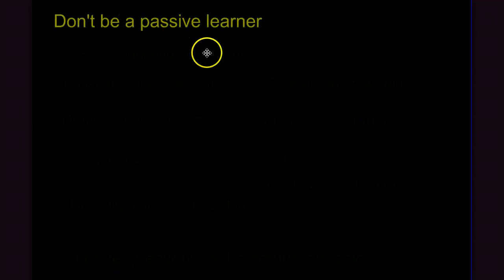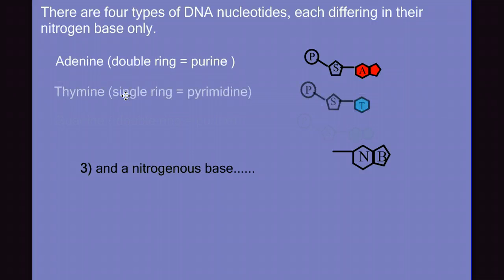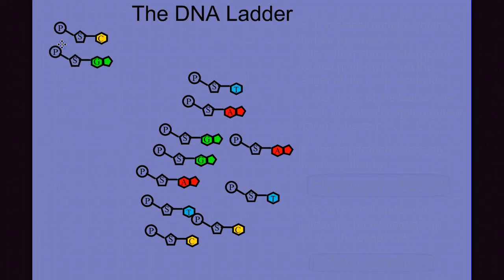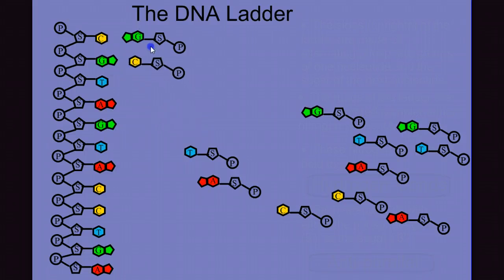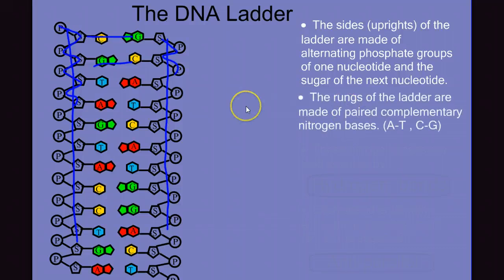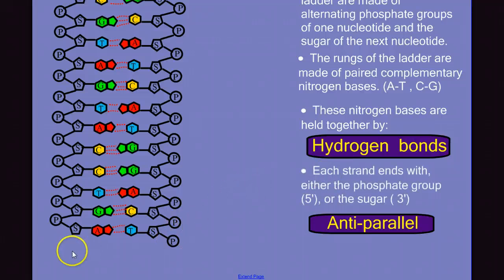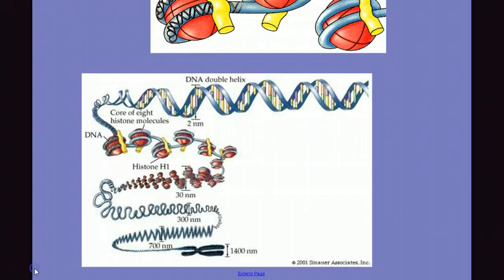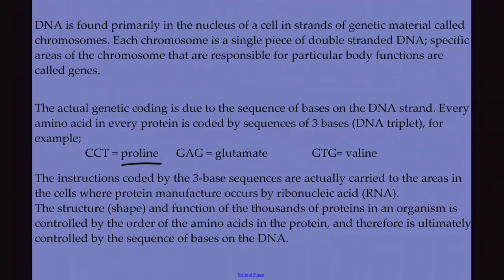DNA Structure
Notes on the Structure of the DNA molecule.  This is the second video in the series All About DNA